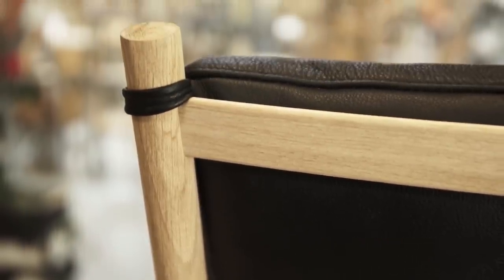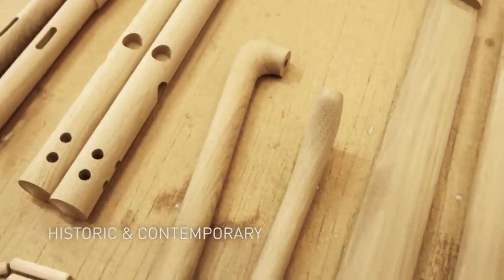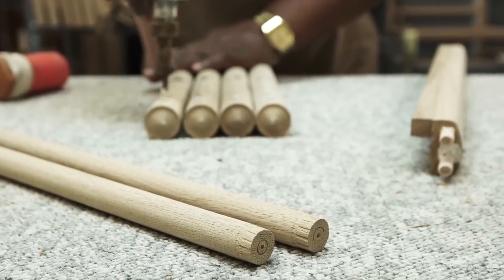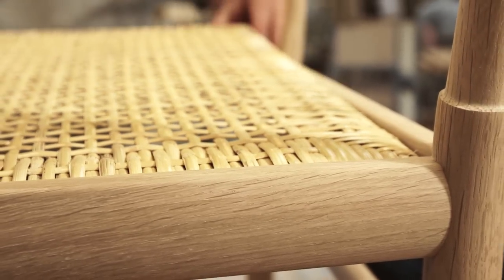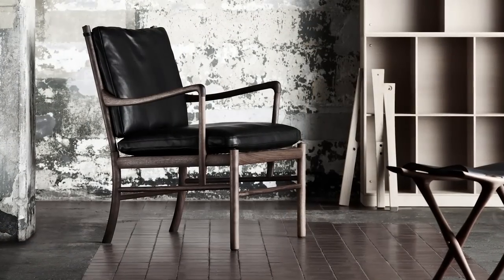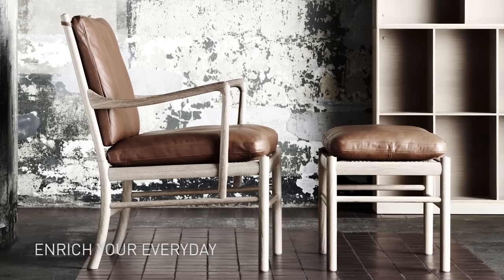The OW149 Colonial Chair | Designed by Ole Wanscher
A beautiful, well crafted and stable chair with a simple and refined expression. The slender easily-swung armrests rise to an elegant point before descending straight down to the floor. The seat is made of hand- woven cane. The chair is ideal in rooms where flexibility and lightness of expression are desired. Available upholstered in fabric or leather. Designed by Ole Wanscher in 1949.